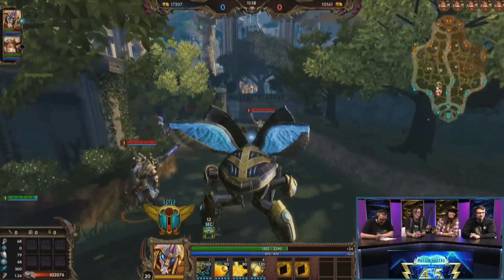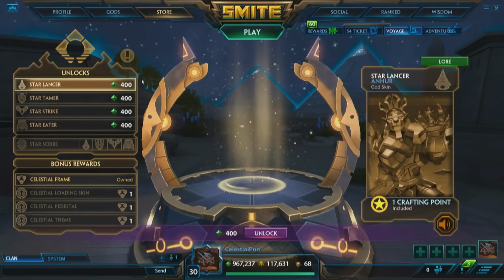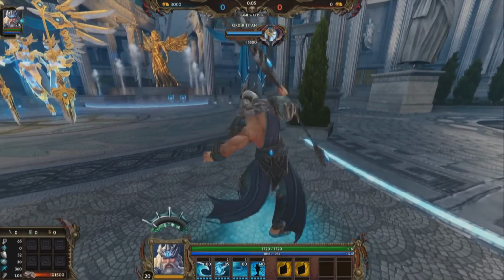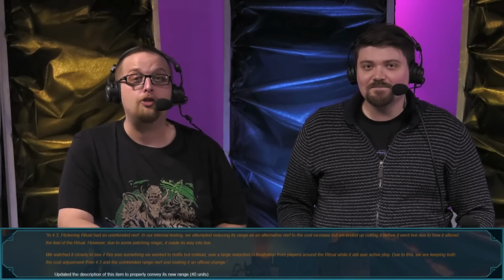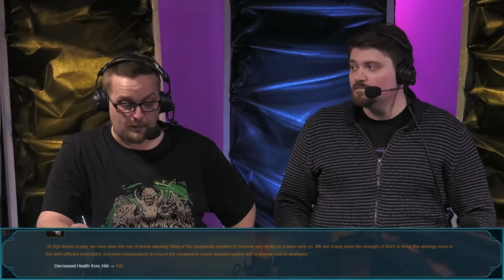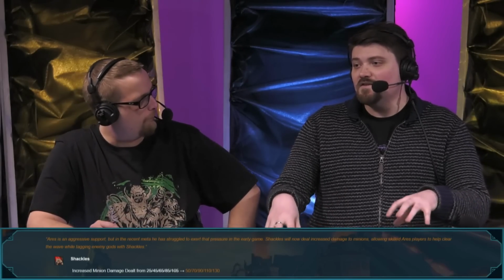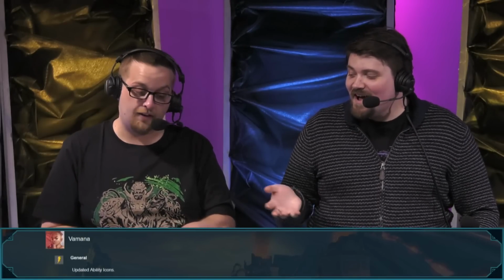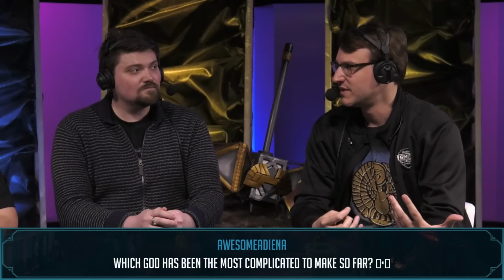SMITE Patch Notes VOD - Celestial Voyage (Patch 4.5)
Join the Hi-Rez crew for a rundown of the newest patch coming to SMITE!  For the full PTS patch notes, head over

What is a MOBA?

Multiplayer Online Battle Arenas, or MOBAs for short, originated as a sub-genre of the RTS (Real-Time Strategy) genre. Because of this, in most MOBA games, the player takes control of a single character from the isometric (top-down) view akin to most RTS games. Typically, in MOBA games, a player takes control of a single character on one of two teams. Those players choose characters that all have their own abilities, or “kits”. To win, the players must use a combination of abilities, teamwork, and strategy to not only best their opponent, but destroy the opponents main structures. A bonus to the genre is that most MOBAs are free games, which is definitely a contributing factor of the their massive success. The genre has many titles, the largest of which being Defense of the Ancients (DoTA) and DoTA 2, League of Legends (LoL), and most recently SMITE!

SMITE is one of the more recent free MOBA games to enter the fray. In SMITE you don’t just choose a character, you choose a god. You’ll instantly feel an attachment to characters like Thor and Zeus because even if you don’t know the lore behind them, you’ve at least heard their names before! What makes SMITE so immersive is Hi-Rez Studios’ inclusion of historical lore into the gods’ abilities, kits, and play styles. Thor and Loki aren’t just characters from Marvel comics and movies. They’re also a part of Norse mythology and you can take control of them in SMITE!

What makes SMITE different?

SMITE takes all of the strategy of the top MOBA games and adds another layer of difficulty by putting you into the action! Unlike most MOBA games, SMITE offers players the chance to experience the MOBA genre they know and love from a third-person perspective. This unique perspective allows for an extremely immersive experience unlike any other game in the genre. While this doesn’t sound like such a big change, once you play it you’ll understand! All of these things added together is what has gaming websites everywhere continually rating SMITE as one of the best MOBA games available!